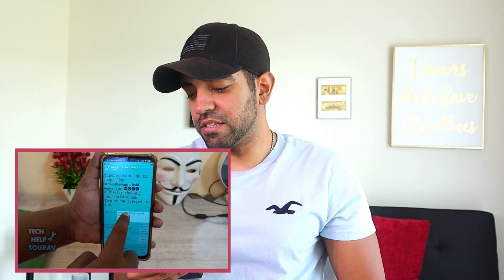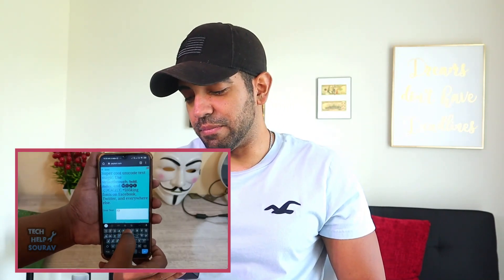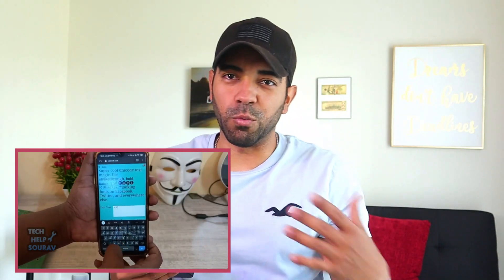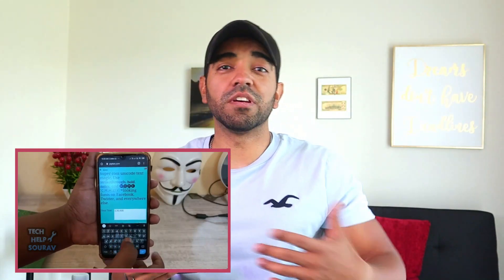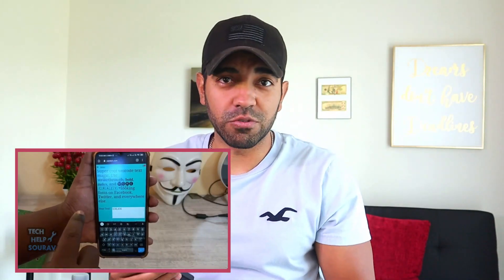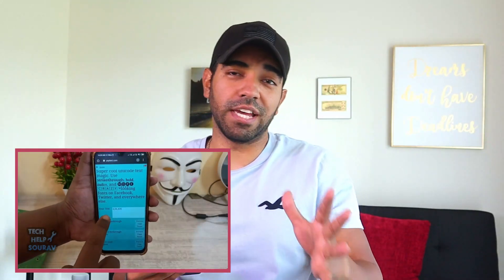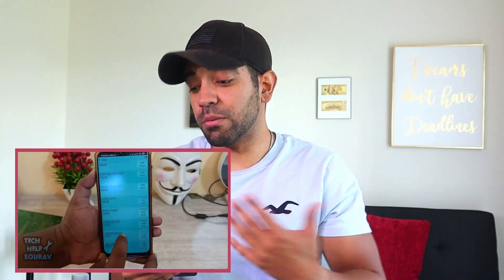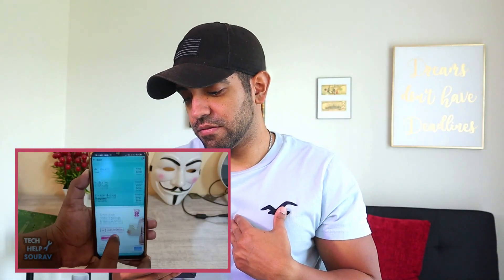How To Get 1,000,000 Followers On Facebook in Just 2 Minutes [REACTION]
My reaction to how to get 1,000,000 followers on Facebook in just 2 minutes and tips on how to really get followers on Facebook.

Best online video editing software to make videos